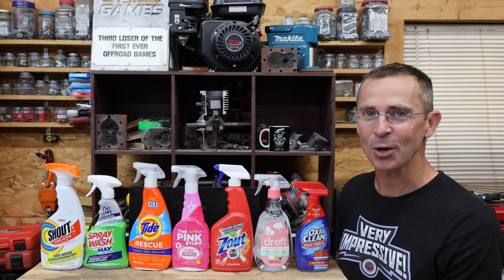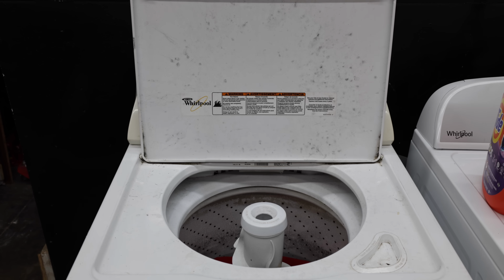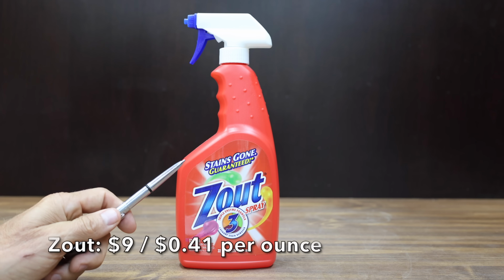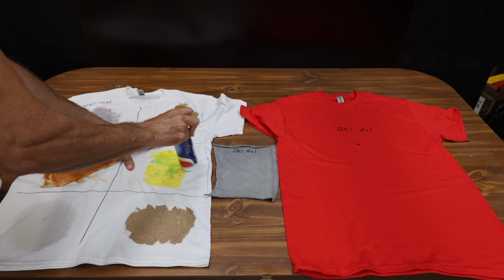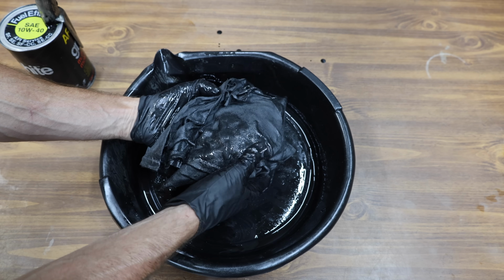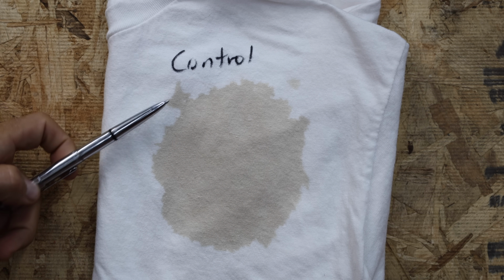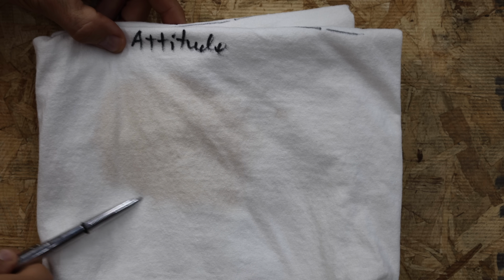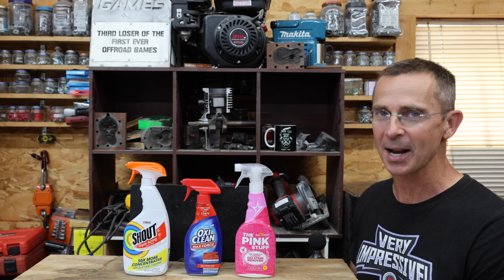This Cheap Stain Remover Just Embarrassed the Expensive Brands!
Shout, Tide, Spray’n Wash, The Pink Stuff, Dreft, OxiClean, Attitude, Oxiclean Gel Stick, Stain Rescue, Miss Mouth’s, De-Solv-It, and a Homemade Stain Remover Recipe. Stain removers compare for performance removing 7 different stains. They were also compared for stain transfer and whether or not they cause fabric fading.

➡ Products Tested In This Video (in no particular order):
The Pink Stuff
OxiClean Spray
Spray’n Wash
OxiClean Gel Stick
Stain Rescue

Videography Equipment:
Canon EOS R6 Mark II